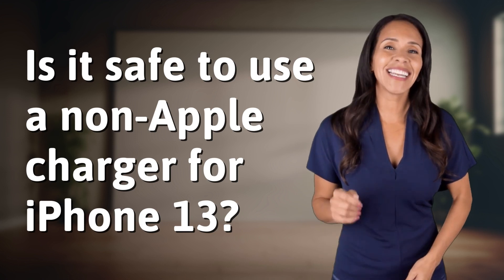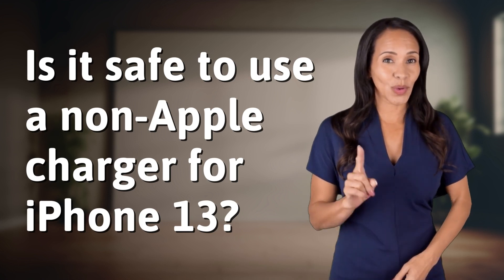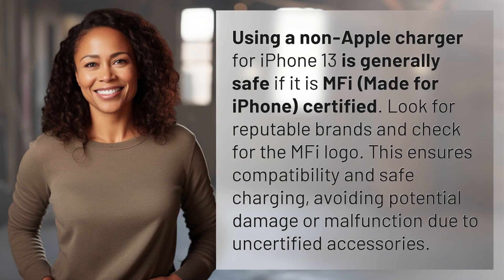Is it safe to use a non-Apple charger for iPhone 13?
Are Non-Apple Chargers Safe for iPhone 13? Watch This! 👉 iPhone Charger Safety 👉 Learn about the safety of using non-Apple chargers for iPhone 13. Make sure to use MFi certified chargers to avoid potential damage and malfunction.

Laura S. Harris (2024, May 16.) Is it safe to use a non-Apple charger for iPhone 13?
    🌐 AskAbout.video